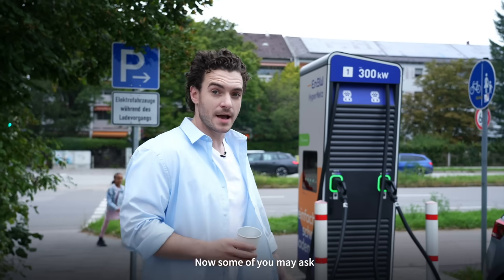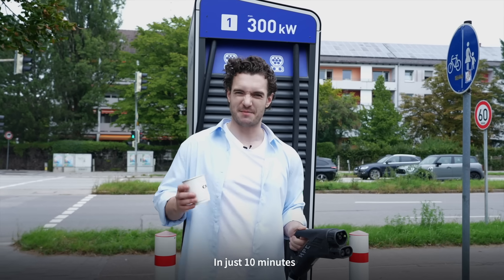12 Years or 1M km Warranty: Inside Shenxing Pro Battery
Step into CATL’s booth and take a closer look at the all-new Shenxing Pro batteries. The Super Long Life & Long Range variant delivers a WLTP range of 758 km, enough for a road trip from Munich to Brussels. The Super-Fast Charging variant adds 478 km in 10 minutes and still reaches 410 km in 20 minutes even at -20 ℃.

Welcome to the official CATL YouTube channel. Here you’ll find news about product launches, technology explanations, and other great content.